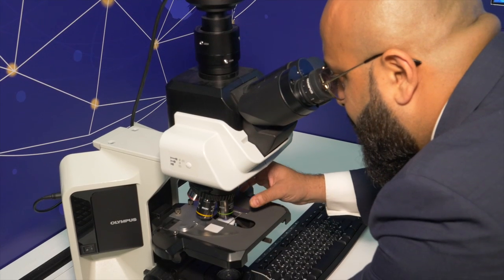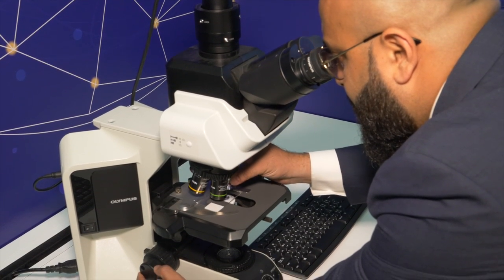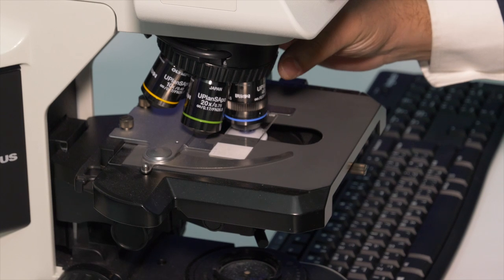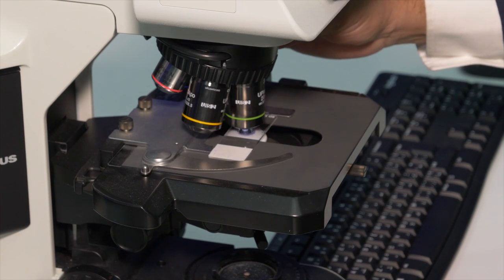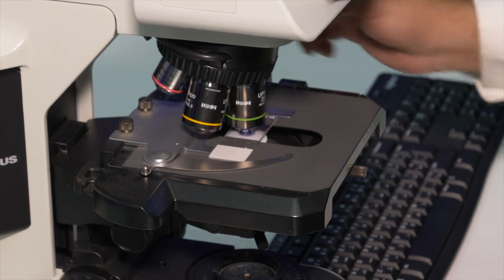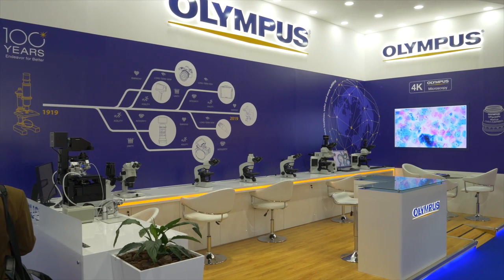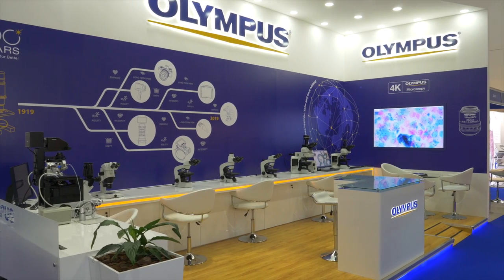Clinical Microscopic range of Olympus - MEDLAB TV 2019